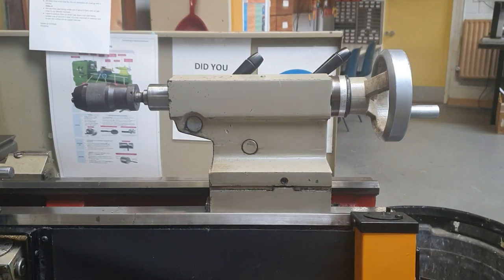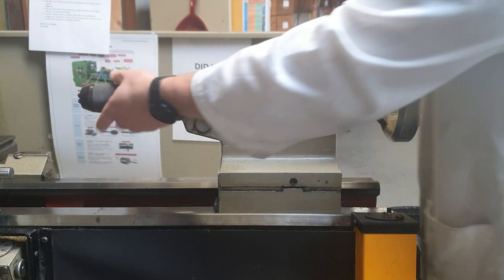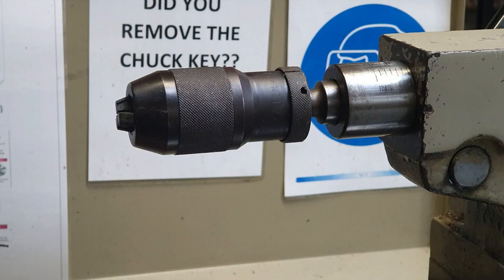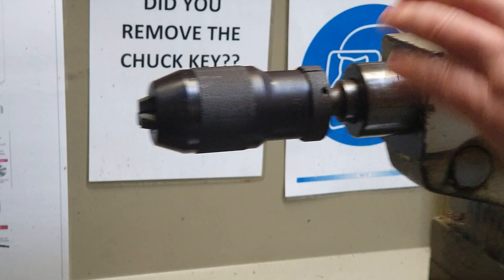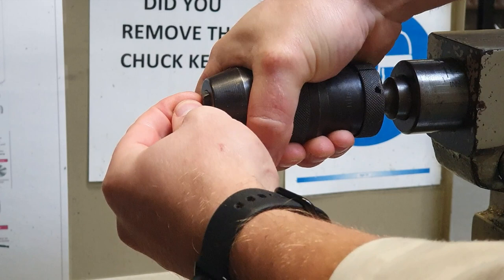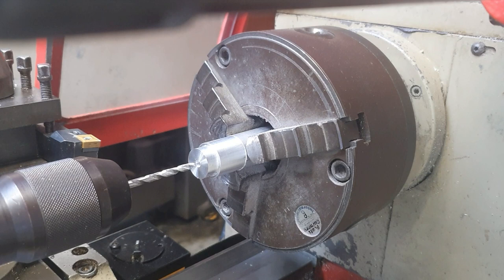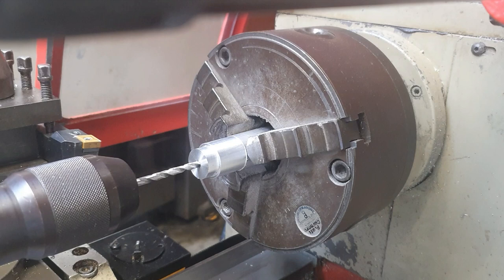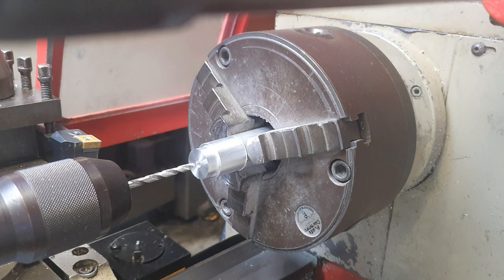Drilling On The Lathe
Short video describing the process of drilling on the lathe.